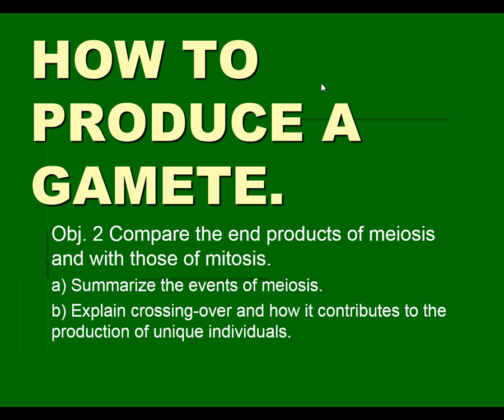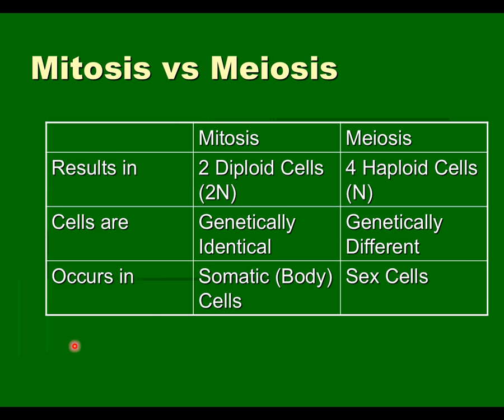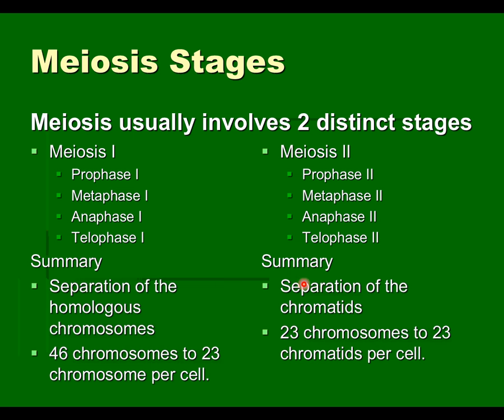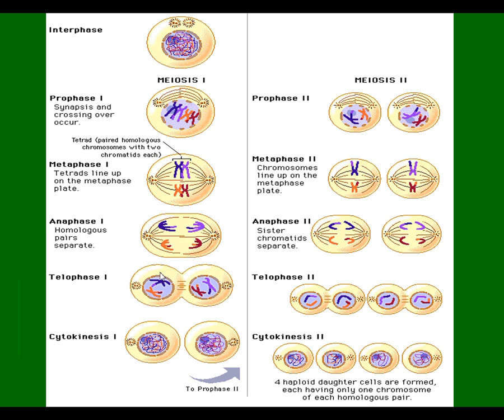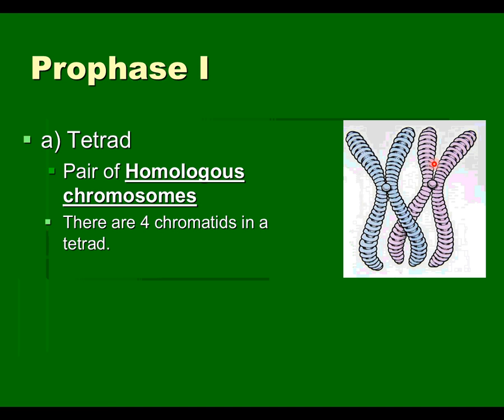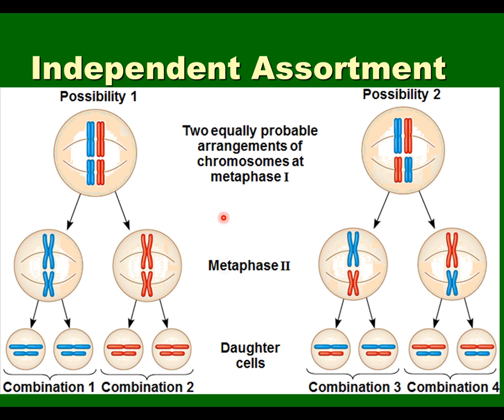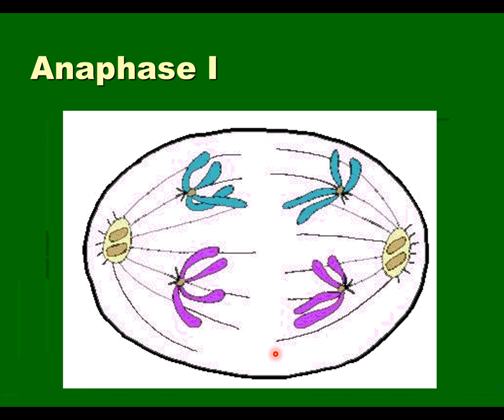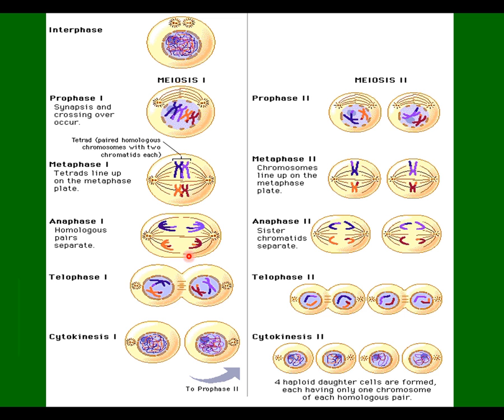How to Make a Gamete Video Lecture